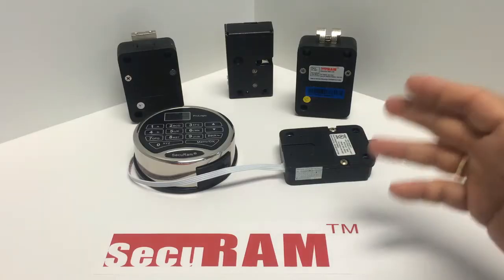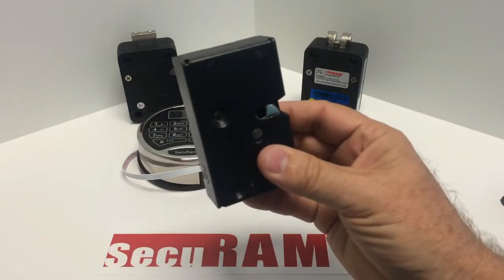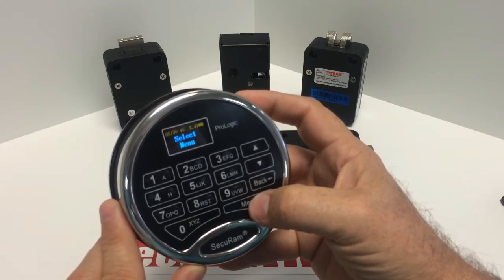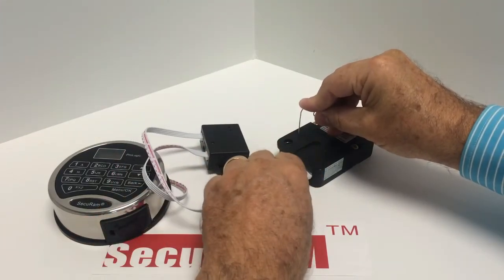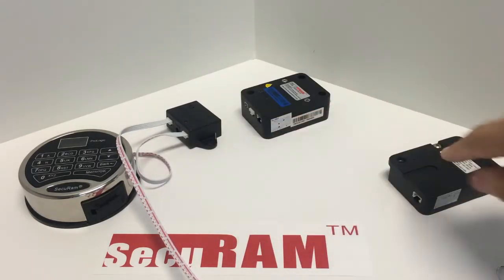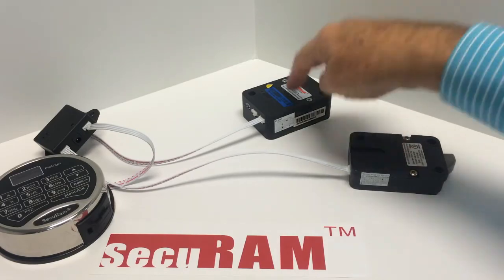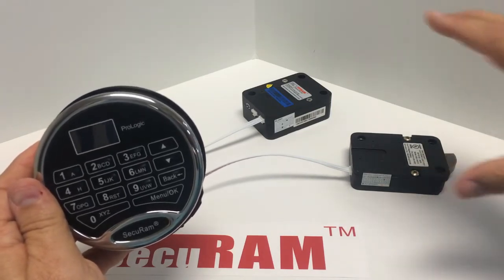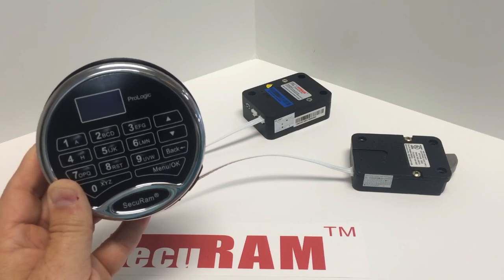Setting Up a Multi-Lock System - ProLogic and ScanLogic